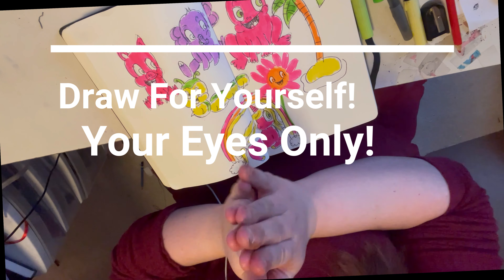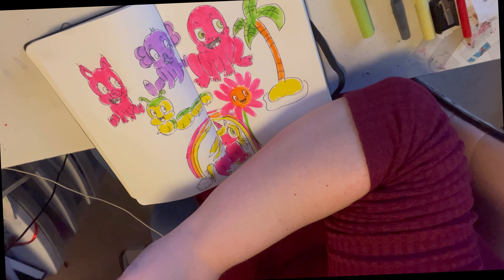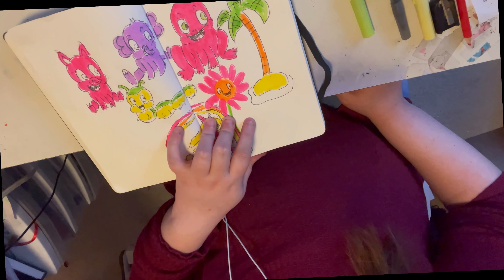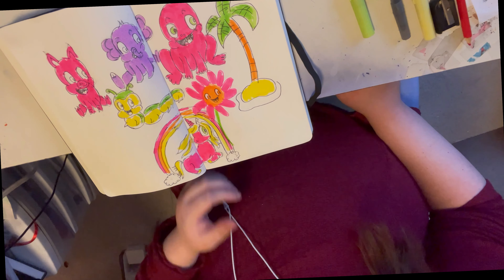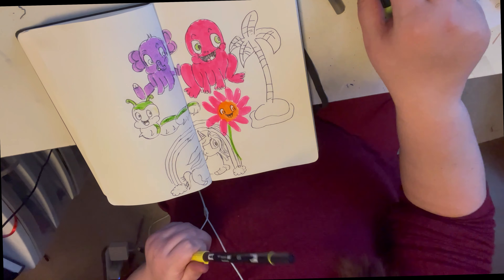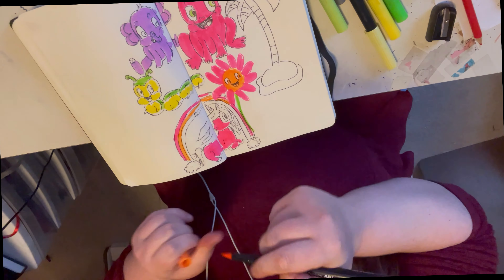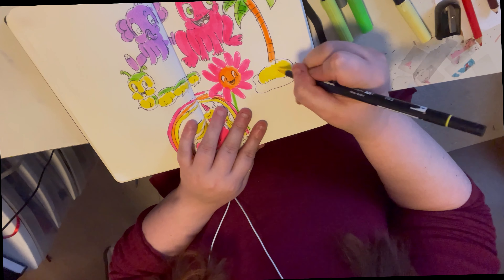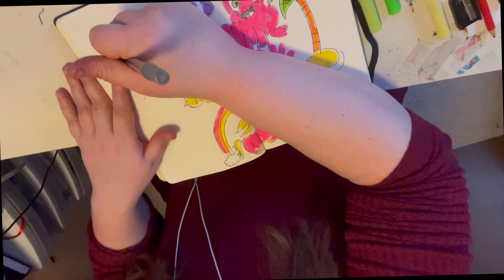Draw For Yourself Your Eyes Only!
Hey guys! Are you getting bored of art? Stuck in a rut? want to try something new? This video is for you! I hope you enjoy today's video when I talk about draw for yourself and for your eyes only. I get caught up with Instagram, posting my art to youtube, and everything like that. Now I'm not saying I'm not enjoying it, but I am saying why not sit down and not worry about what others think? Have fun with art again! Take the pressure off! I hope you enjoy today's video. I did some of the sketches off camera which gave me this video idea. So I hope you don't find myself hypocritical (sp?). I hope you enjoy today's video! :D